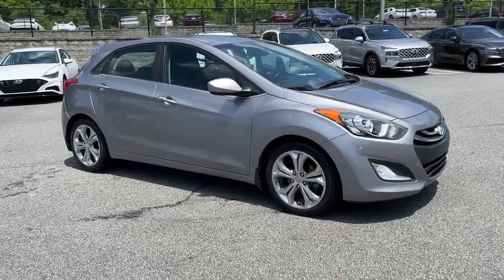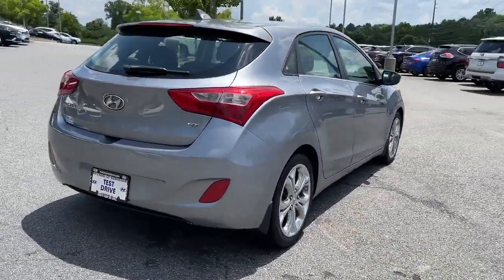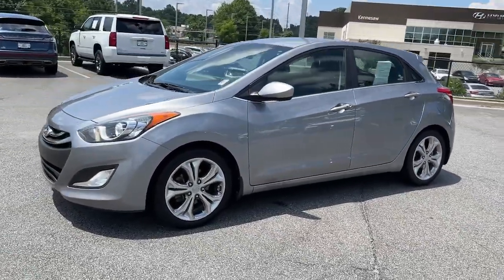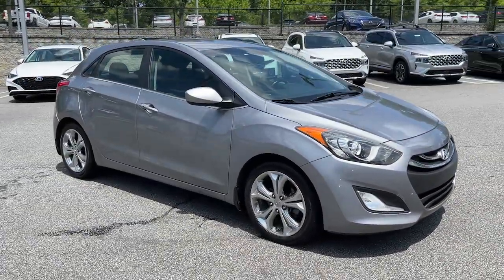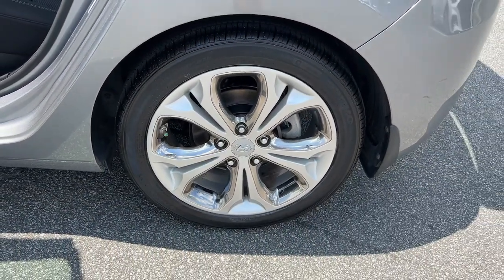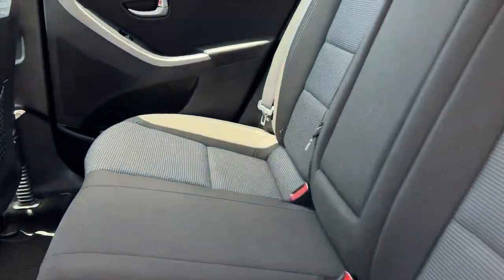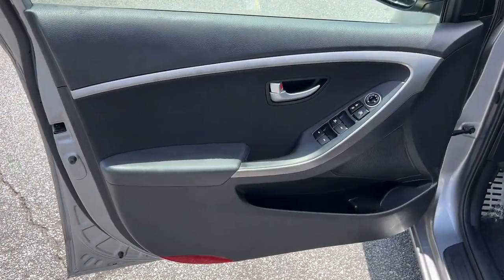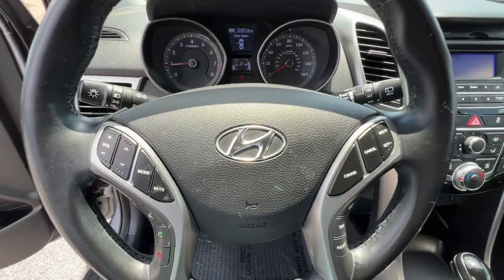2013 Hyundai Elantra_GT Kennesaw, Marietta, Woodstock, Acworth, Roswell, GA H19228A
Titanium Gray Metallic Used 2013 Hyundai Elantra_GT available in Kennesaw, Georgia at Hyundai of Kennesaw. Servicng the Marietta, Woodstock, Acworth, Roswell, GA area.

Recent Arrival!brbrBluetooth Hands Free Iphone / Droid Navigation Compatible Rear Back Up Camera Remote Keyless Entry Automatic Headlights Safety Package Power Package Mutli-function Steering Wheel Touch Screen Controls 17 x 7.0J Alloy Wheels. 27/37 City/Highway MPGbrbrTitanium Gray Metallic 2013 Hyundai Elantra GT FWD 1.8L 4-Cylinder DOHC 16V Dual CVVTbrbrbr*Please contact dealer for full details. All prices do not include taxes estimated tax fees dealer documentary fee certification costs reconditioning costs and any installed equipment. *Limited warranties see dealer for details.